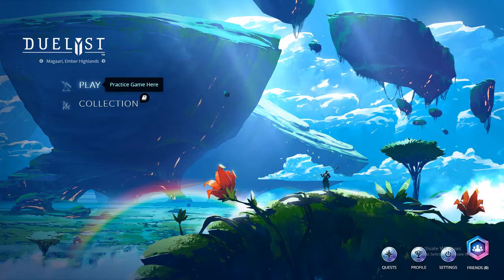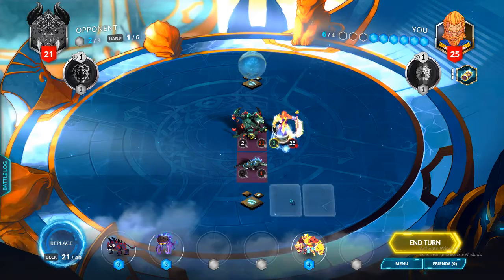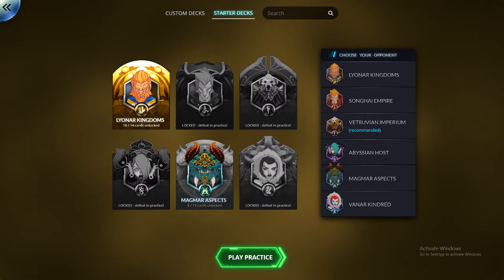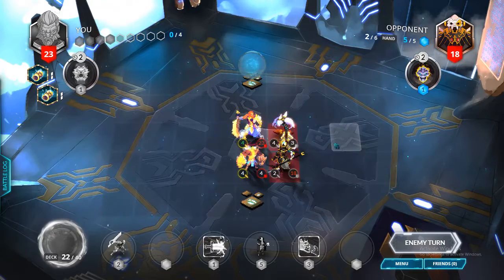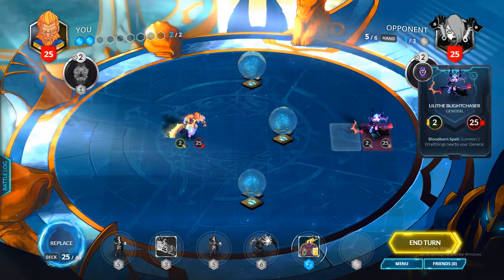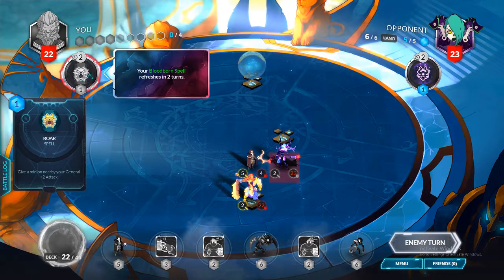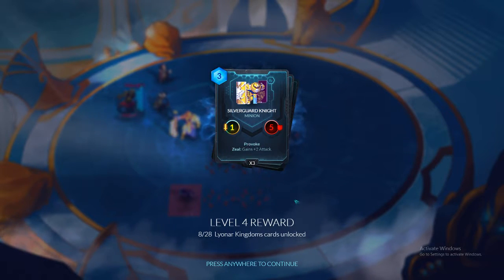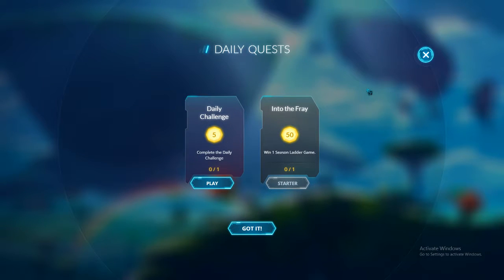This game looks epic!!! Duelyst: episode 1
In todays video I play Duelyst, I just start out and get the hang of the game and win some battles.